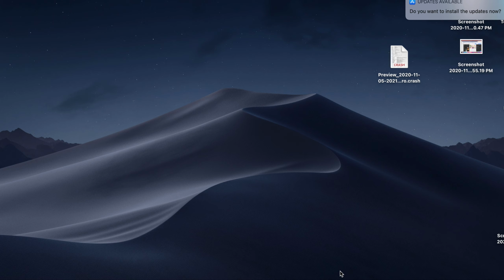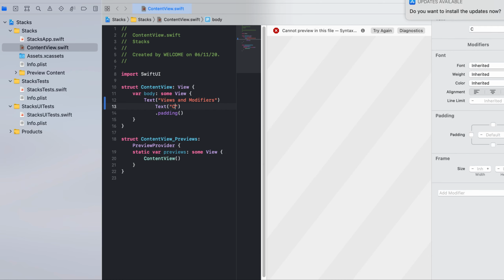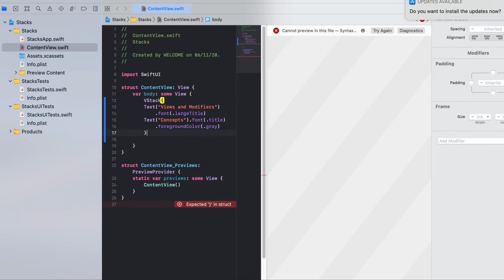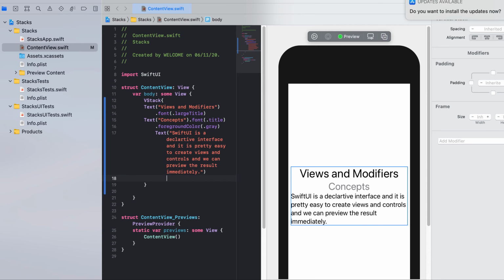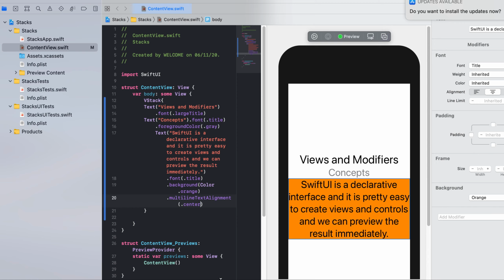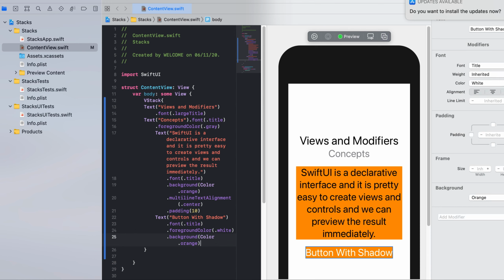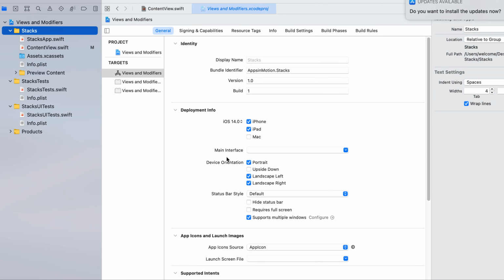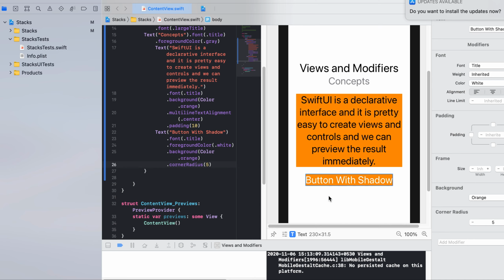SwiftUI Tutorials - Views and Modifiers - Project 4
This video will introduce you to various views and what modifiers can be given for each of the views in the code.